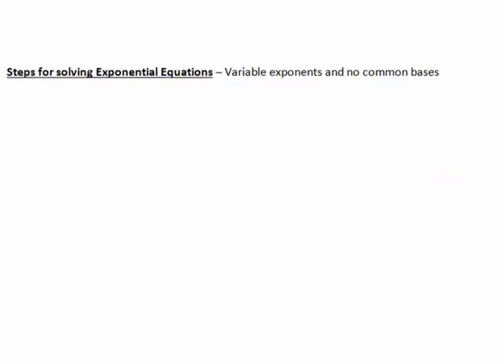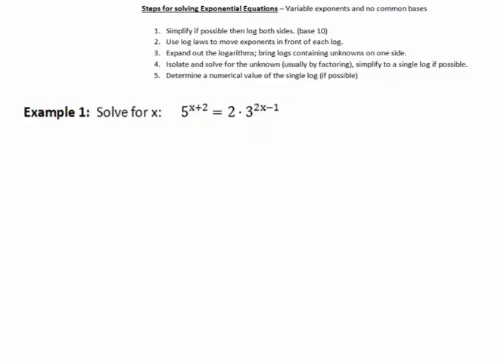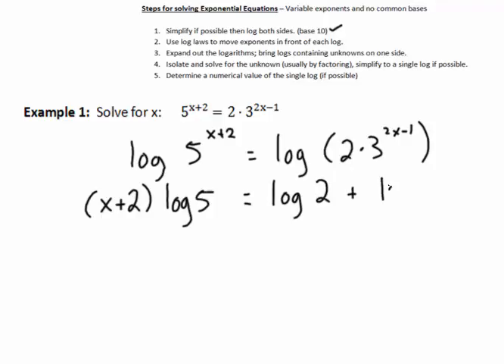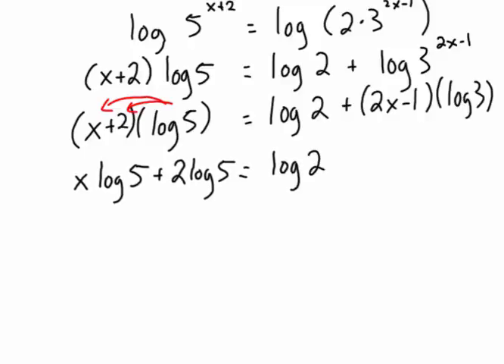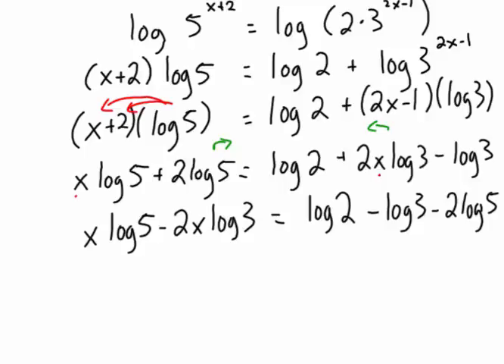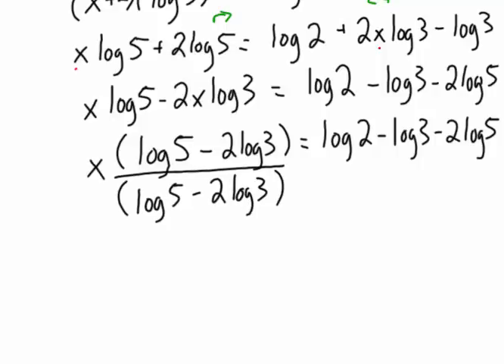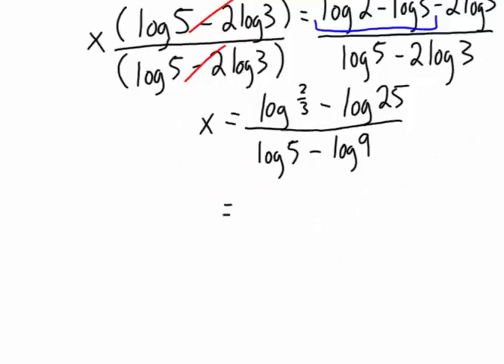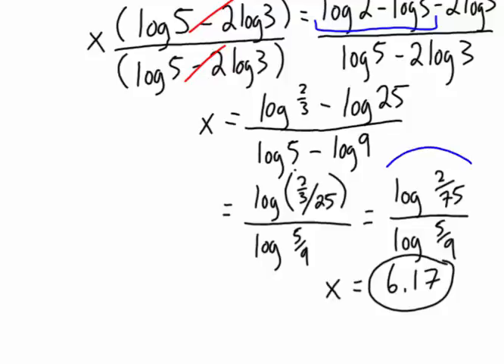4.4 Exponential & Logarithmic Equations Part 2